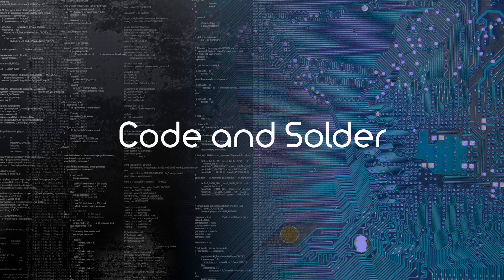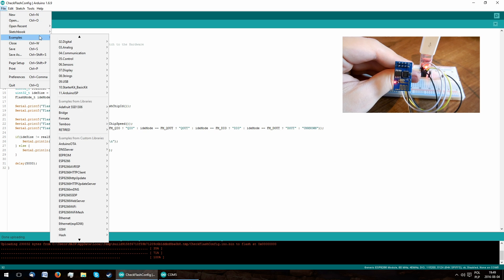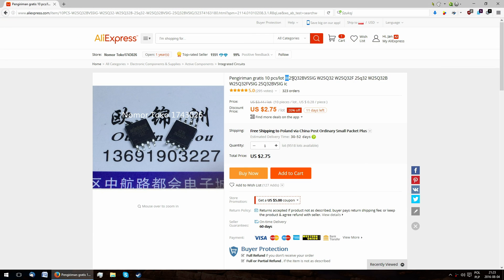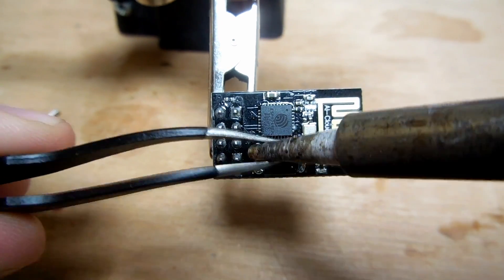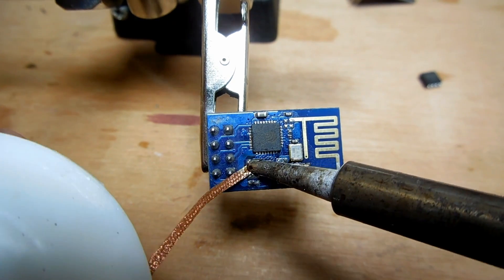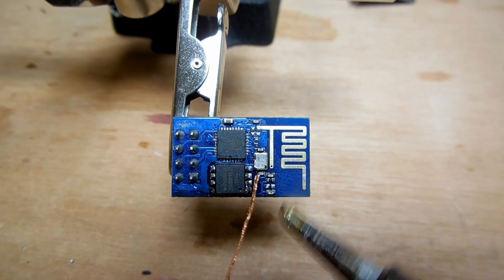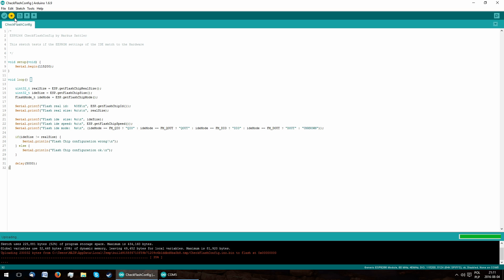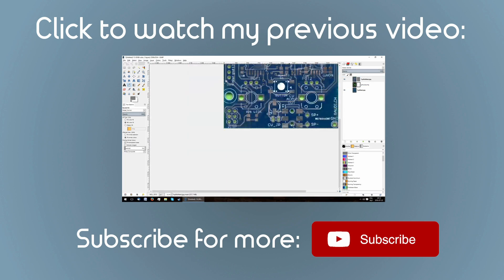How to upgrade your ESP8266 memory to 4MB (in under 2 minutes)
In this video i show how to replace the memory chip on the ESP8266 (W25Q8 or W25Q4) with W25Q32 to increase the space available for programs, data and websites. This also enables OTA on the older models, which is impossible with 512kB of flash.

The only tools required are a soldering iron, tweezers and some solder wick.

I also show how to check the available memory using Arduino IDE.